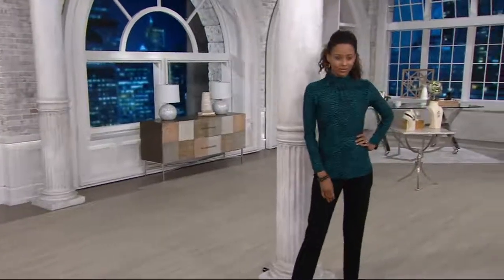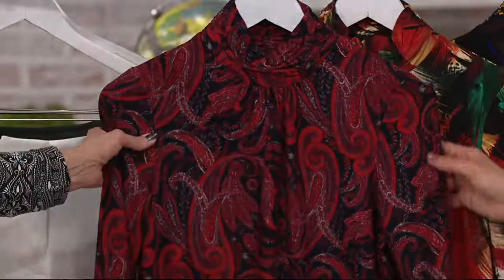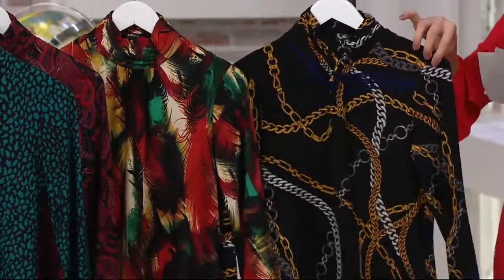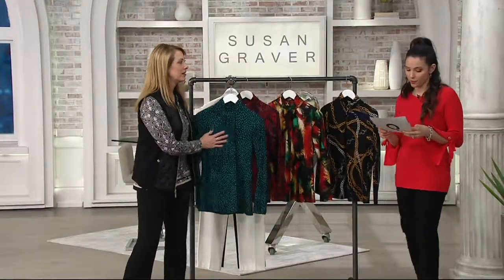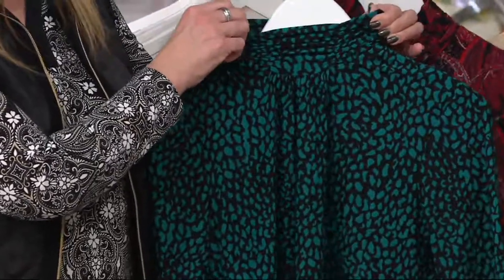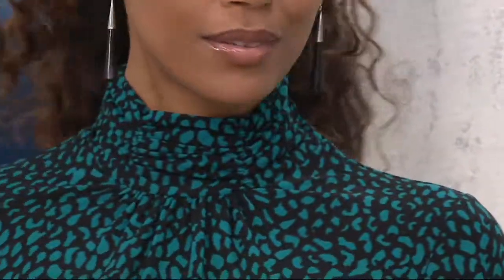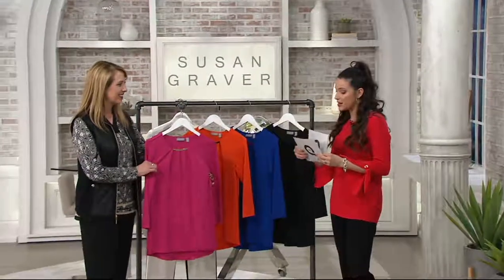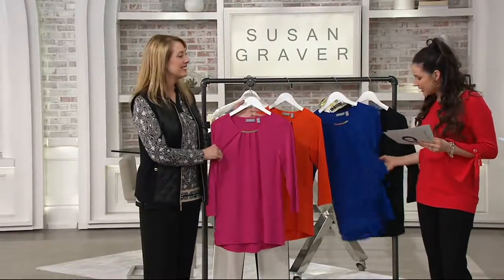Susan Graver Printed Brushed Liquid Knit Turtleneck Top on QVC